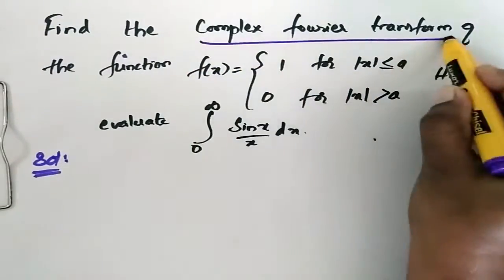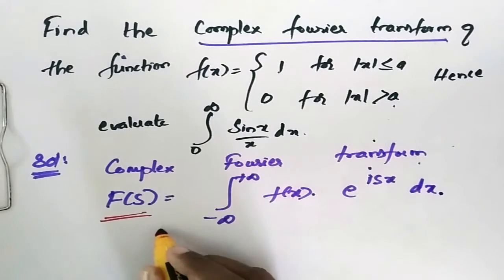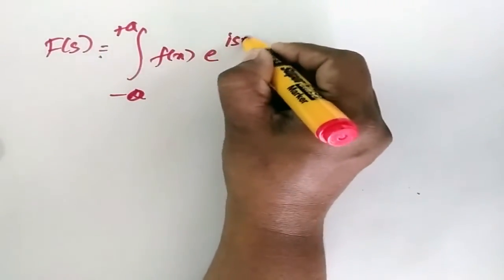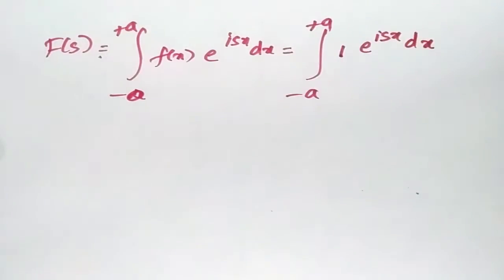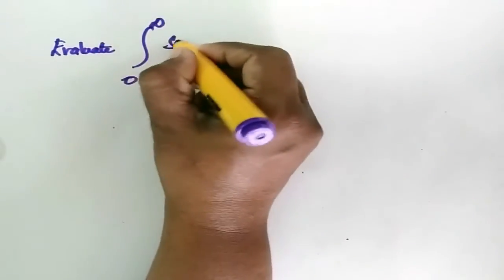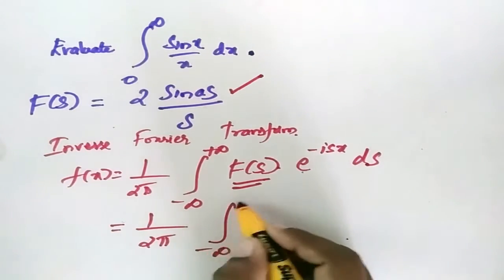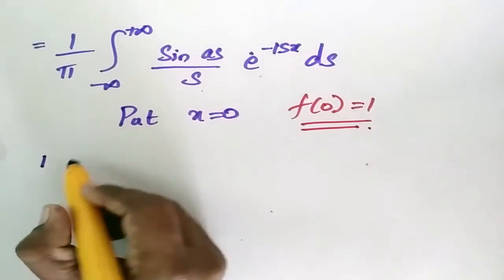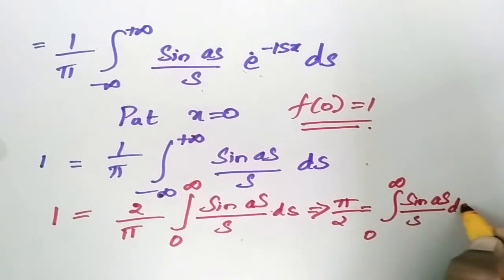Find fourier transform of f(x) = 1 if| lesser equal a: 0 if| greater a. Find ∫sin x/x dx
FOURIER TRANSFORM LINKS
Find the fourier transform of f(x) = 1 if |x| lesser 1 : 0 if |x| greater 1. Evaluate ∫ sin x/x dx
Find the fourier transform of f(x) = 1-x^2 |x| lesser equal to1 : 0 if |x| greater 1
Find the complex fourier transform of f(x) = 1 if |x| greater=a: 0 if |x| lesser a. Evaluate ∫ sin x/x dx
Find the fourier transform of f(x) = x if |x| lesser α : 0 if |x| greater α. Find the fourier sine transform of f(x) =e^(-ax)/x
Find the fourier cosine transform of f(x) = x (x=0 to 1) : (2-x) (x= 1 to 2) : 0 (x greater 0)
Find the fourier cosine transform of f(x) = 1/(1+x^2) . Hence find the sine transform of g(x) = x/(1+x^2)
Find inverse finite fourier sine transform of f(x) = (1-cosnП)/n^2П^2 Fourier transform - Parsevals identity - prove that ∫ dt/(a^2+t^2)(b^2+t^2) - П/2ab(a+b)
Find the sine and cosine transform of f(x) =X 0 lesser x lesser 2 : 0 elsewhere
Find the Fourier Sine Transform of f(x) = sin x x=0 to a : 0 x greater a